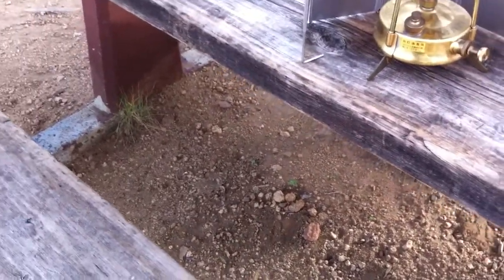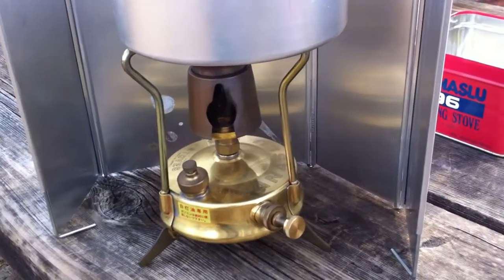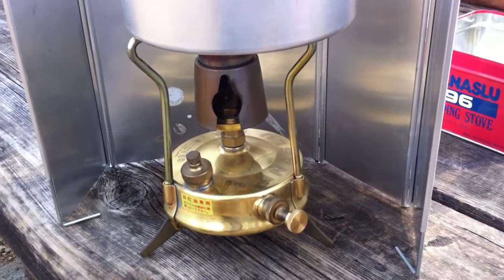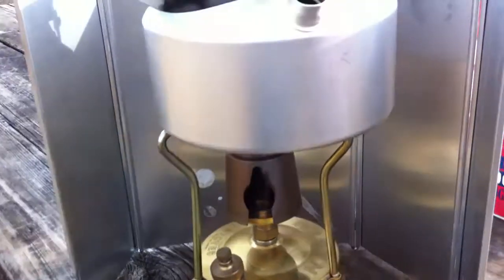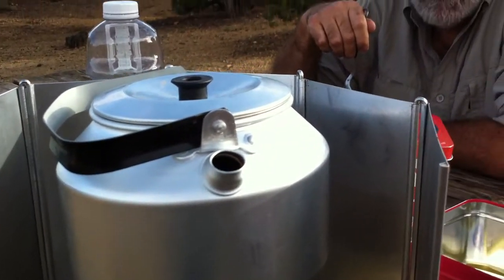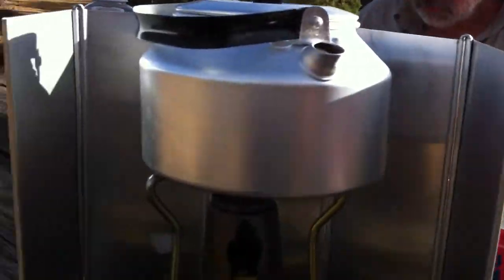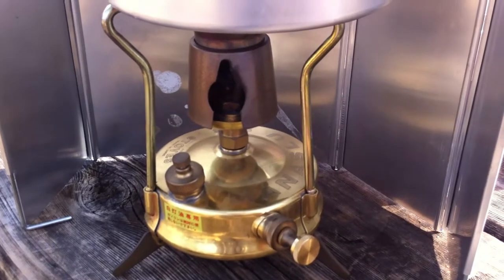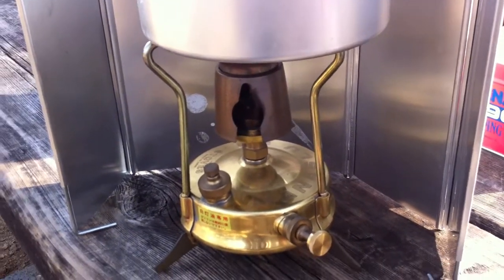Manaslu 96 test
Greetings, Stovies,

Not long ago, I was fortunate to find an buy a lovely Japanese Manaslu 96 stove, which I posted on CCS.  I promised to fire this little gem up, and test it, and now have had the chance to fulfill my promise.  At our recent CASG event, I used the little 96 to boil up water for brewing tea, several times, and it worked a treat every single time.  Easy to prime and light, this Manaslu is VERY well designed and manufactured, and is a worthy stove to seek out and purchase, if you like the little 96-type kero stoves.  I primed it with Meths, and used K1 Water-White kerosene, and it worked perfectly!!  I LOVE this little stove, and hope you enjoy seeing it in action.  Thanks for viewing, and God Bless!

Every Good Wish,
Doc